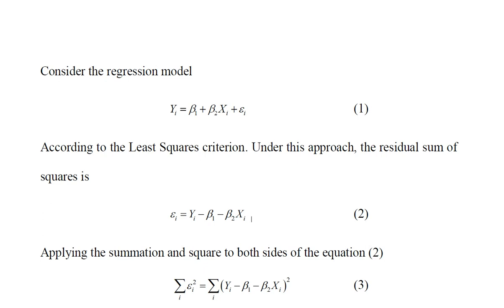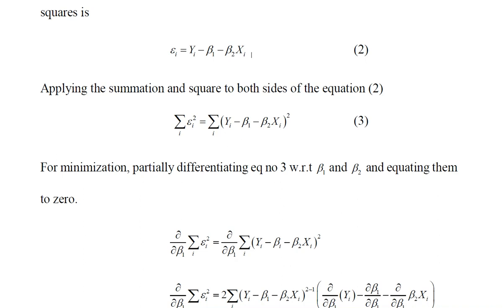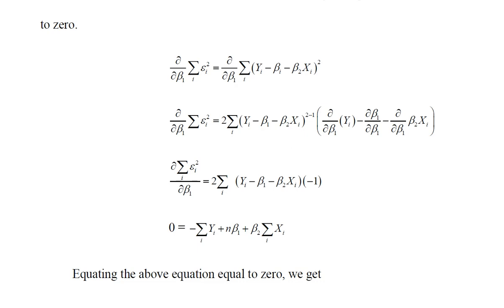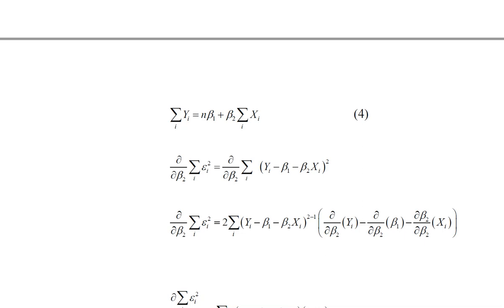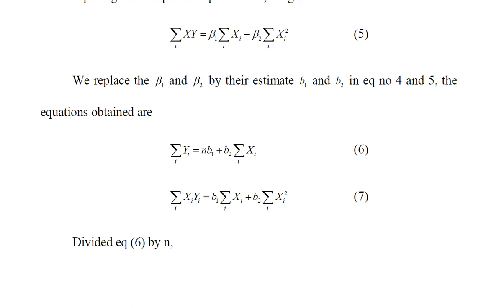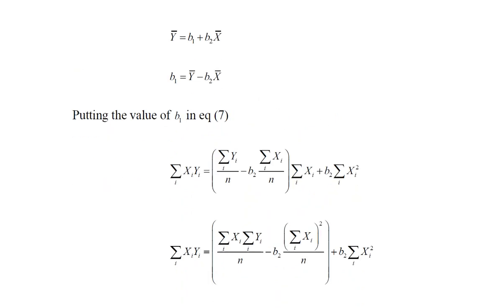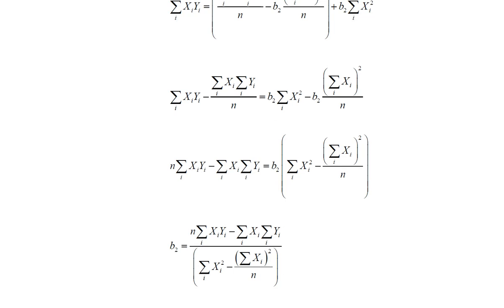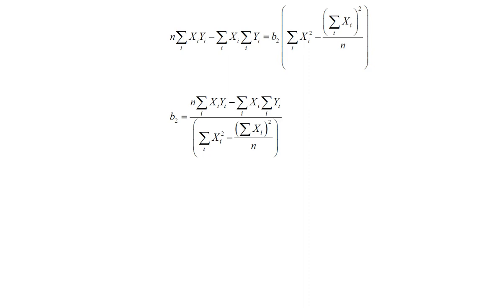Method of least square part 2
In this video, derive the formula of intercept and slope of regression model through method of least squares.